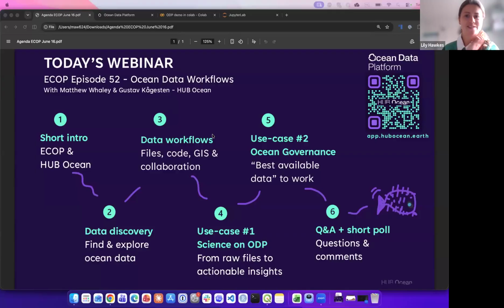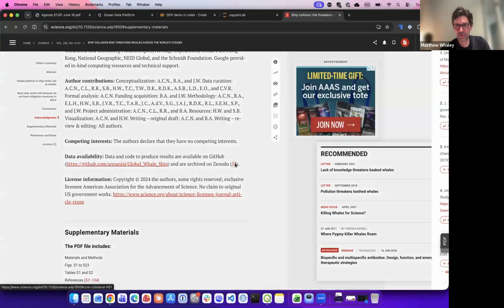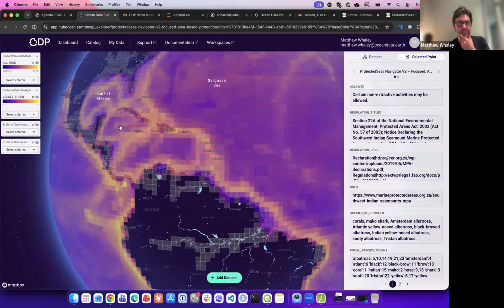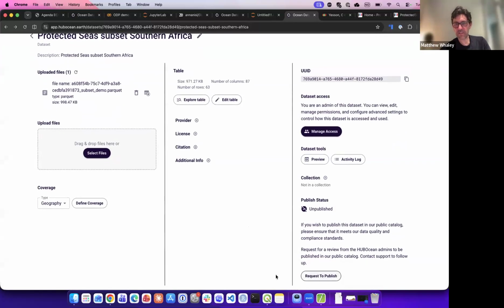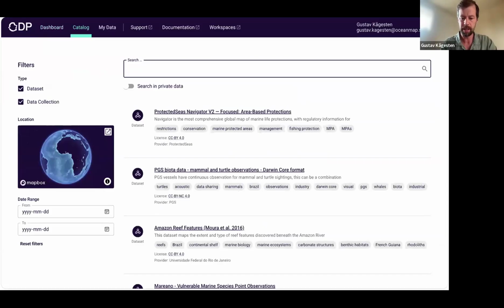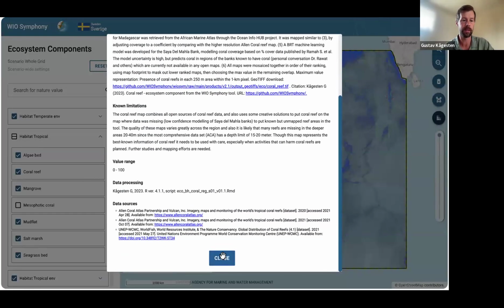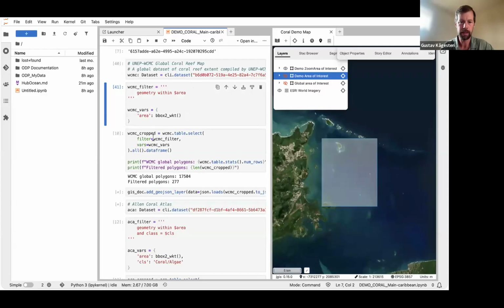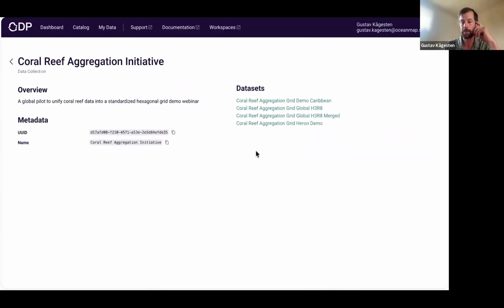Episode 52: Ocean Data Workflows: From Discovery to Collaboration with the Ocean Data Platform (ODP)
Discover how modern ocean data workflows can take you from accessing datasets to exploring, analysing, and sharing your own work. This session includes a live walkthrough and practical examples, showing how a free-to-use platform can support collaboration and help you apply these approaches in your own work—using the Ocean Data Platform (ODP) developed by HUB Ocean.